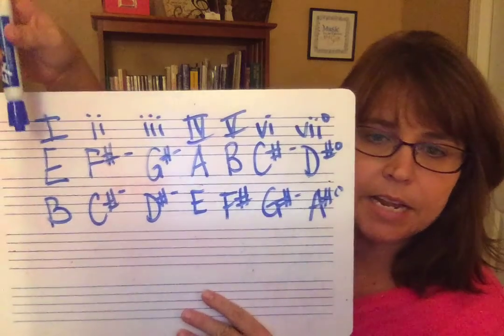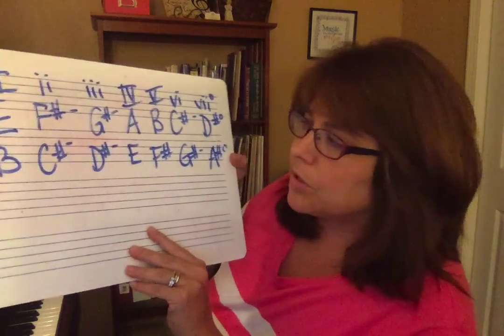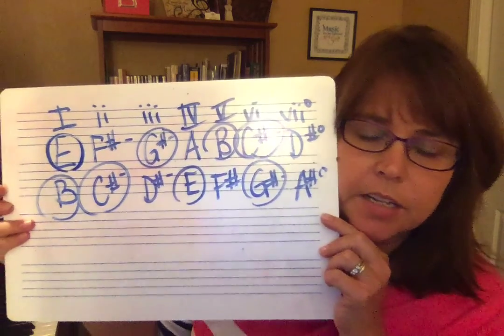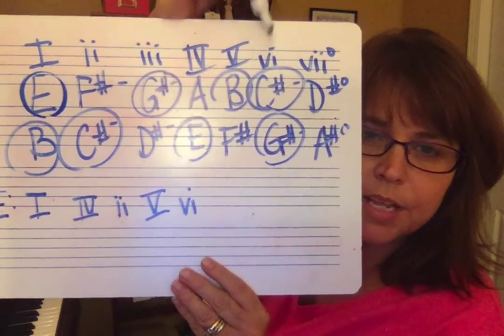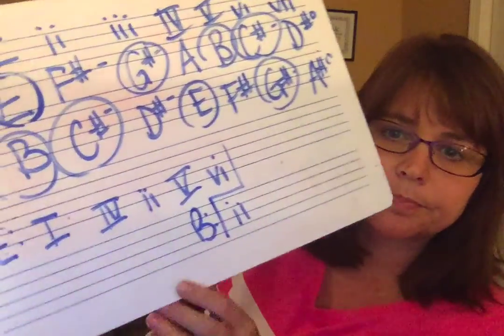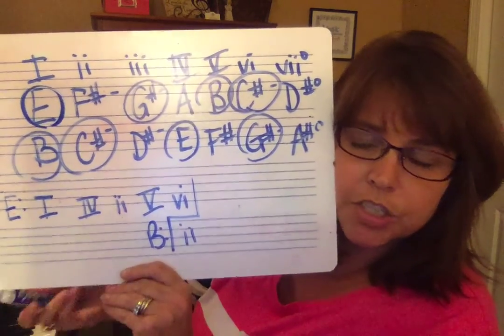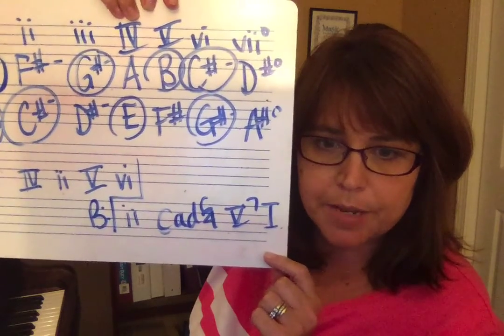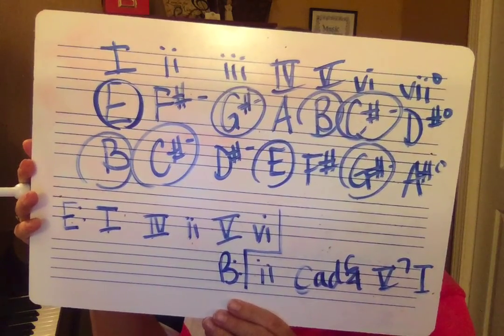Review of Modulation